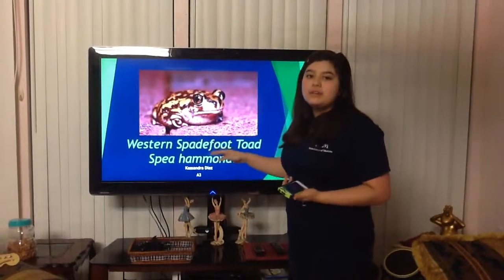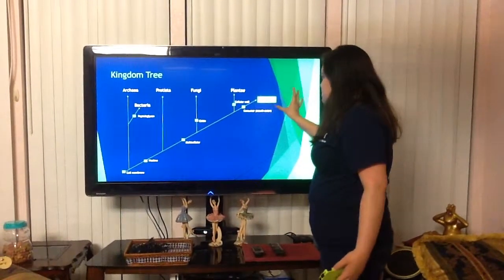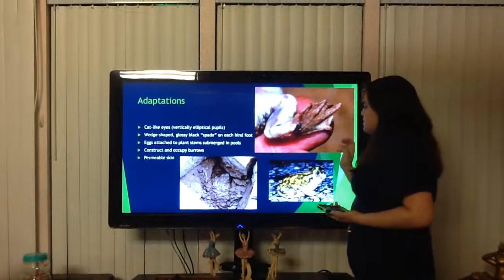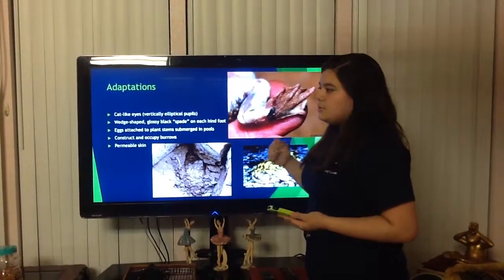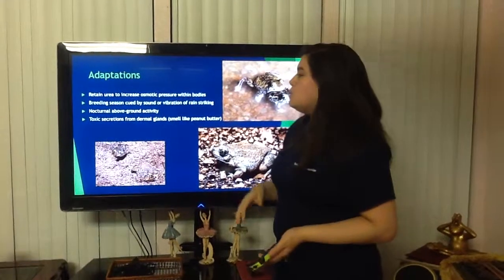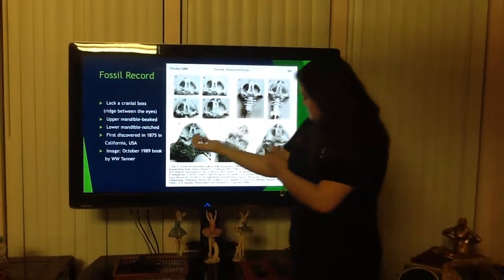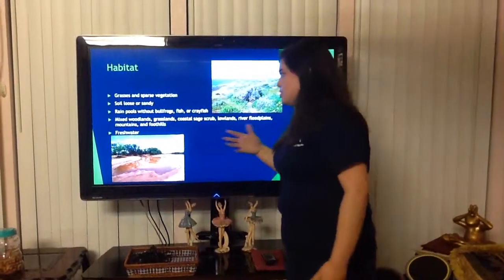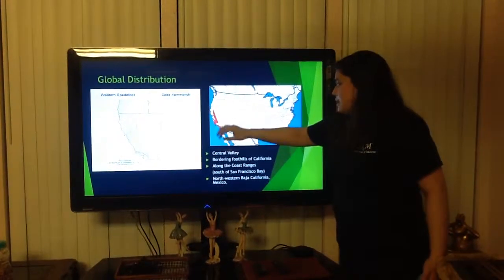Western Spadefoot Toad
Kassandra Diaz
AP Biology A3
Dr. Lau
Scientific Name: Spea hammondi